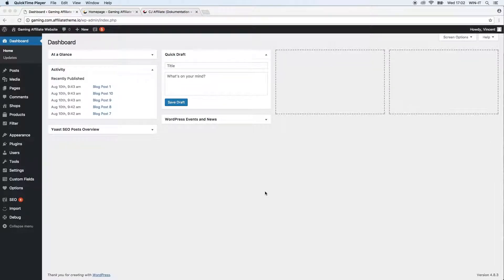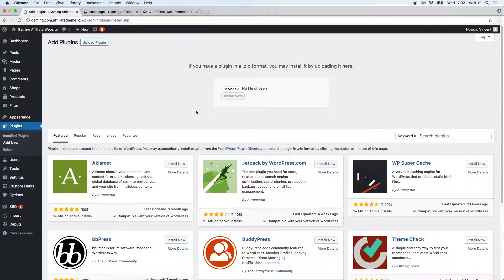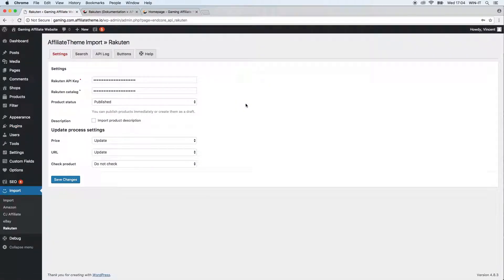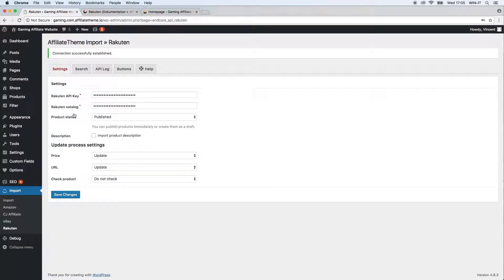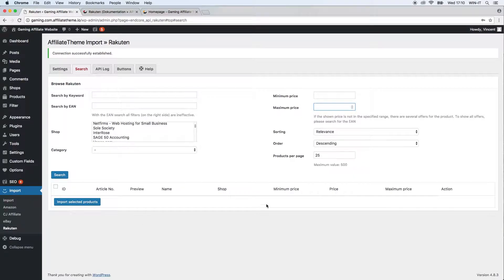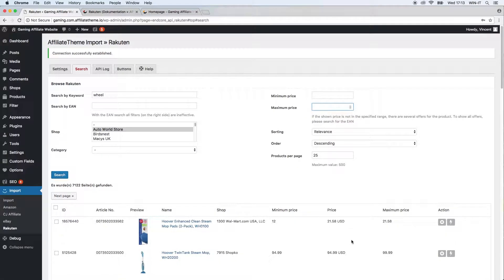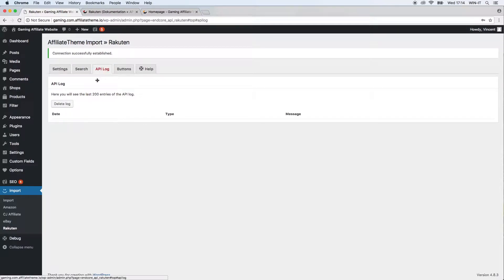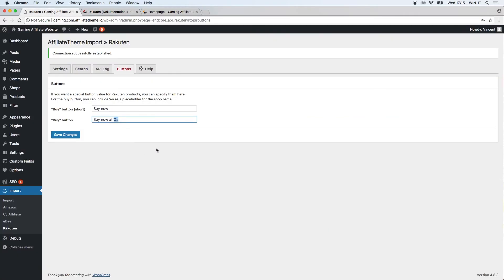(S02E09.4) Rakuten WordPress Plugin for product import 🔥 affiliatetheme.io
▼ TABLE OF CONTENTS ▼ Get your 10% discount on our Affiliate Theme with this coupon ✂ YOUTUBE10 ✂

In this video we explain the Rakuten API and show you how to import products automatically.